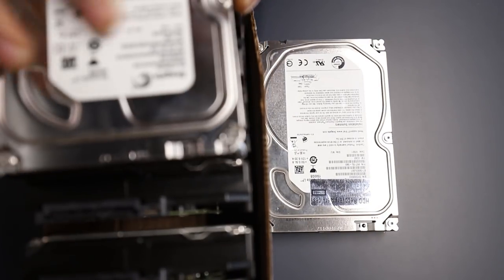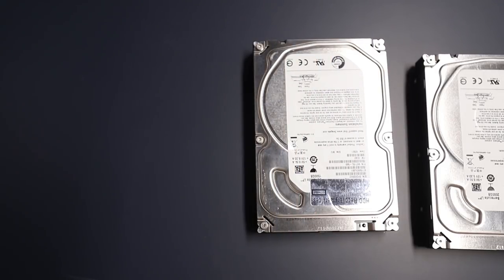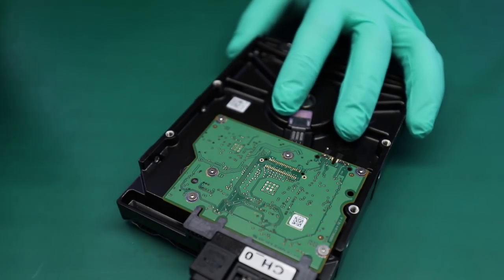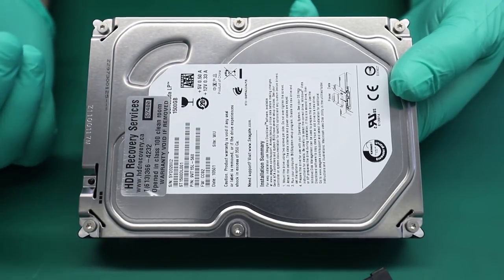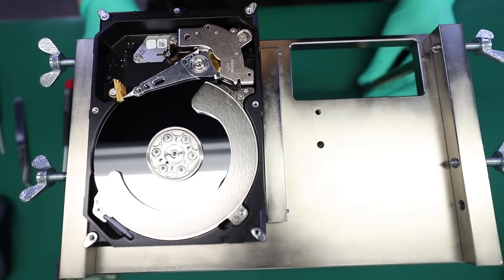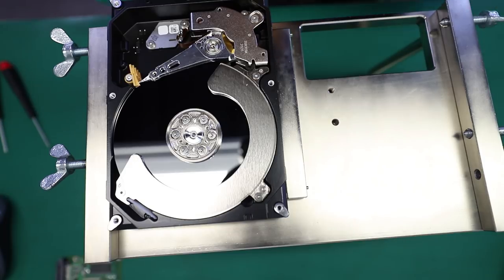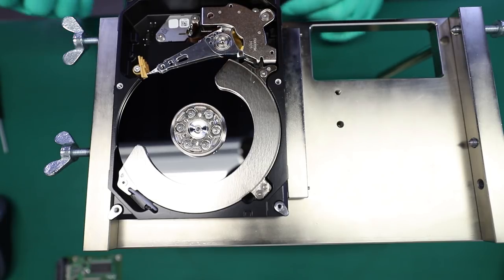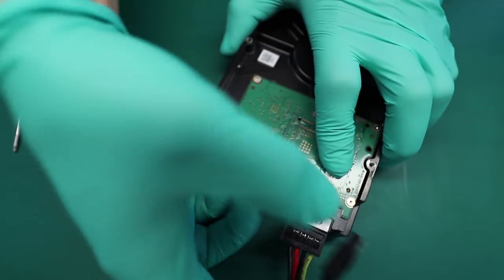Recovering data on Seagate Barracuda LP from 2015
and send your drive boxed with bubble wrap to this address:

391 Bank St, Suite 201
Ottawa, ON
K2P 1Y3
Canada

my gear for soldering:
Microscope camera
Capture card recording device
Soldering iron station
Microsoldering iron
Hot air station
Infrared preheater